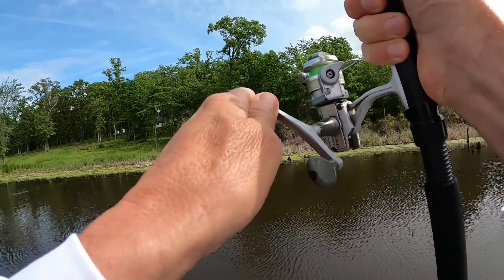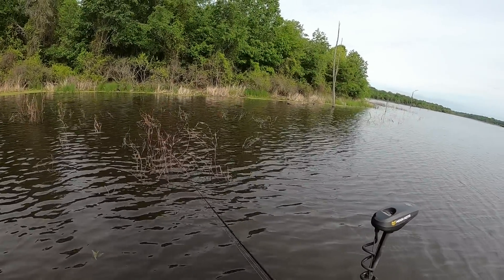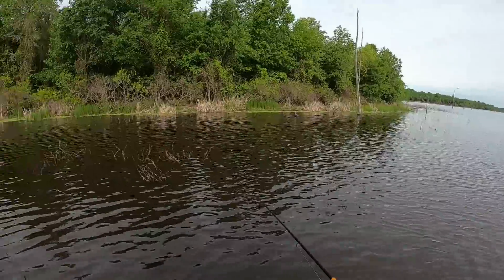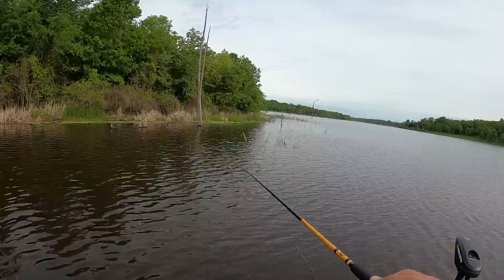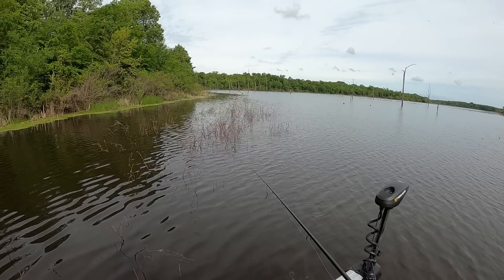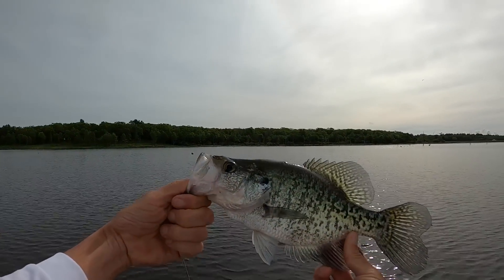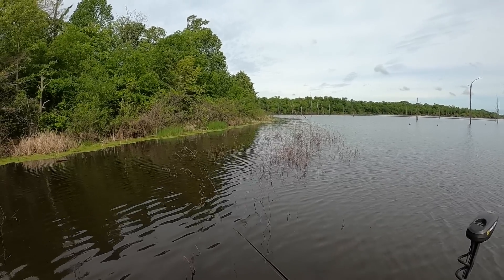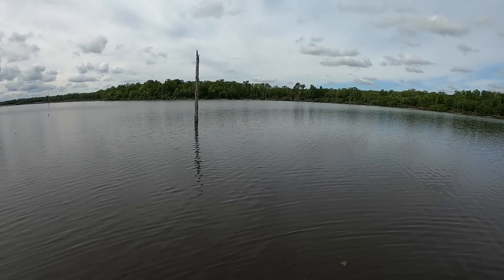How I look for Shallow Water Crappie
Hey ya'll in this video I show you how I look for shallow water crappie. I'm using a twelve ft rod and fishing submerged vegetation. I can be a great way to catch a lot of fish. Hope ya'll enjoy!

FIRE BALLS

ENGEL BAIT COOLER

CATCHAHAWG teaches you how to catch more Crappie, Catfish, and Bass. I have been a full time Lake Fork Guide since February 1996 and I want to share with you my fish catching secrets that I have accumulated after all these years on the lake. Lake Fork is known all over the world for it’s trophy bass fishing. However, Lake Fork is full of giant crappie, blue catfish and flathead catfish. On this channel we are going to teach you the techniques that I as a Lake Fork Guide use to catch these species.  Thank you for your support.